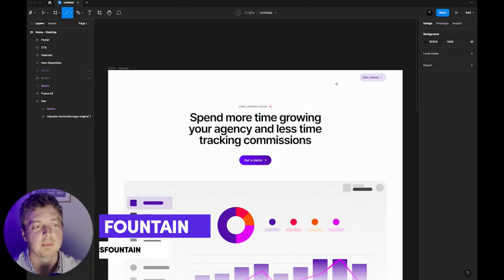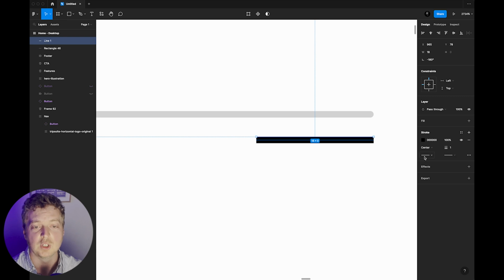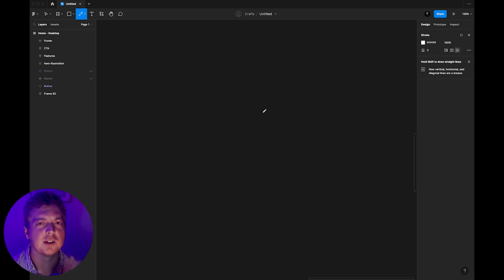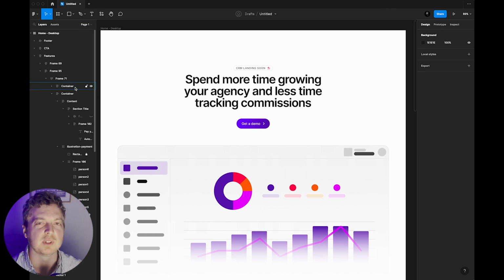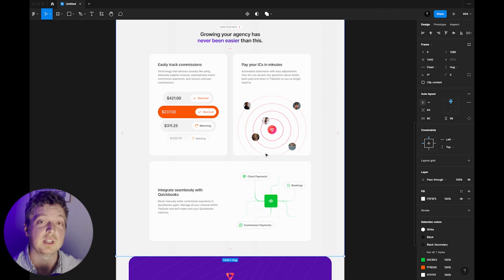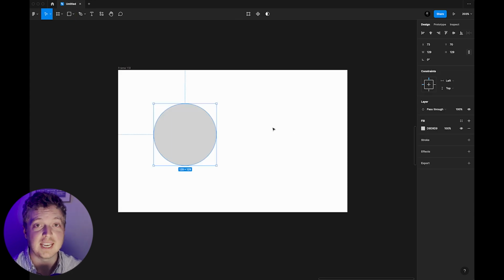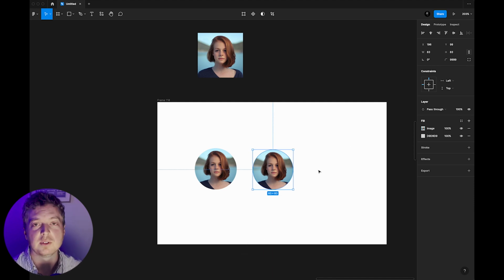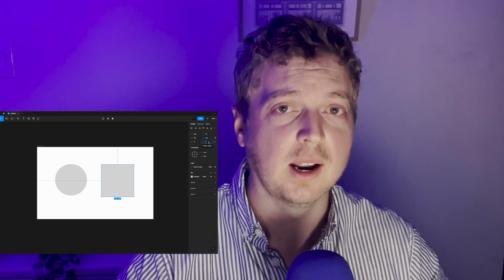5 Figma Features That KILL Productivity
Master Figma for web design with our new, in-depth Figma course

Follow Devin on Twitter: @devinsfountain

Just because you can draw circles in Figma doesn't mean you should. I'm going to show you five features in Figma that are killing your productivity, and what to replace them with instead.

📽️ CHAPTERS

00:00 - Intro
00:10 - Line Tool
02:08 - Hand Tool
02:25 - Pencil Tool
03:58 - Layer List
03:55 - House of Pitch
06:24 - Using Circles